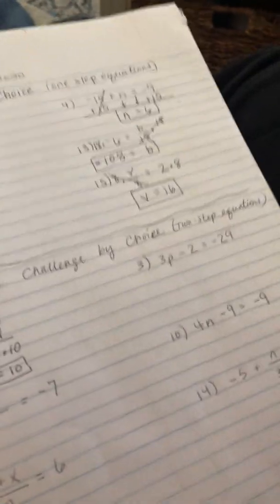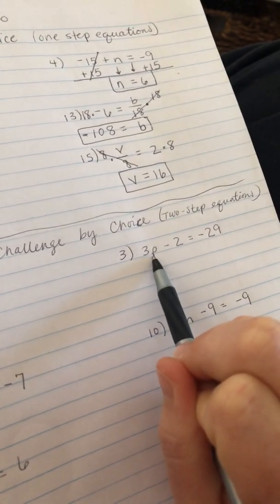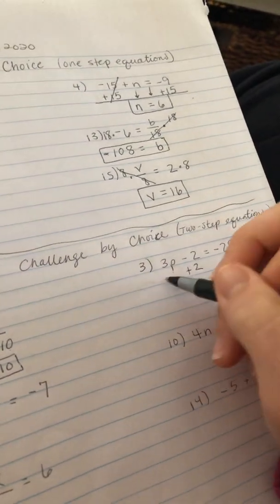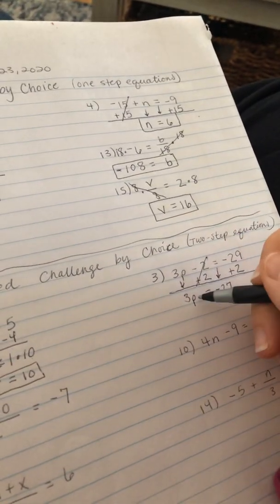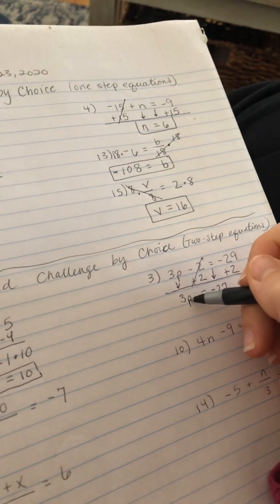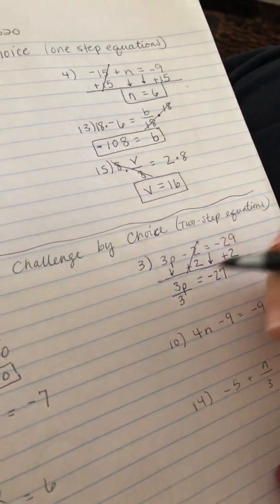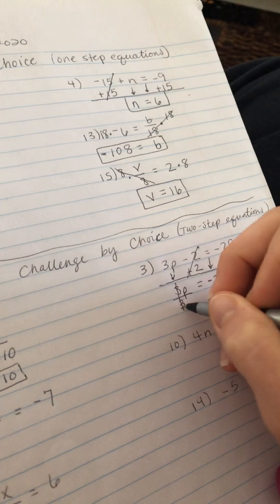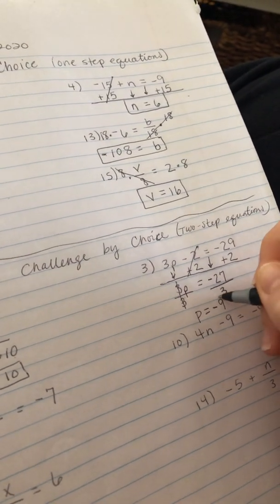Algebra Two step equations yellow/red challenge by choice activity.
I picked some of the more challenging problems from the yellow/red challenge by choice worksheet posted for this week (April 21-24). Let me know if you have questions!! 😃